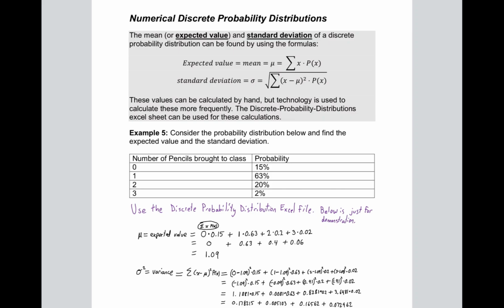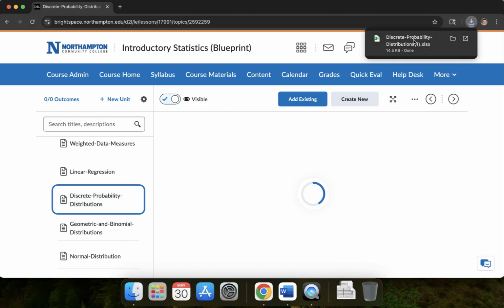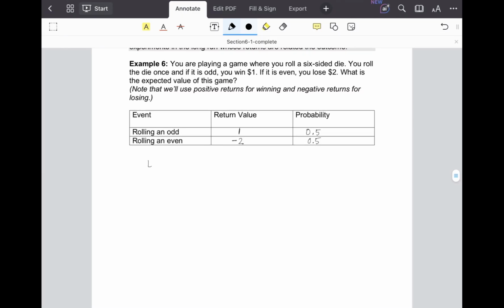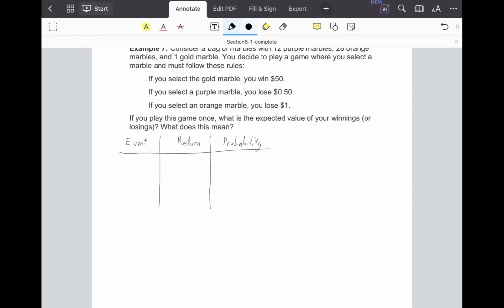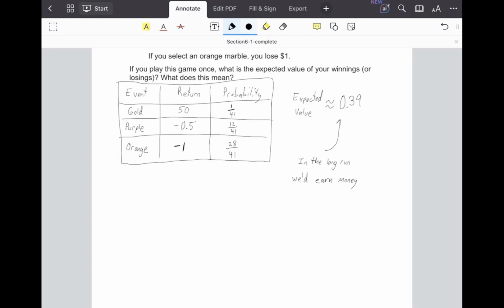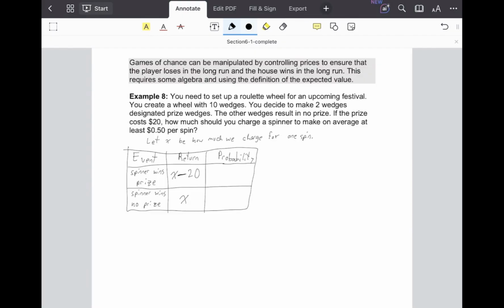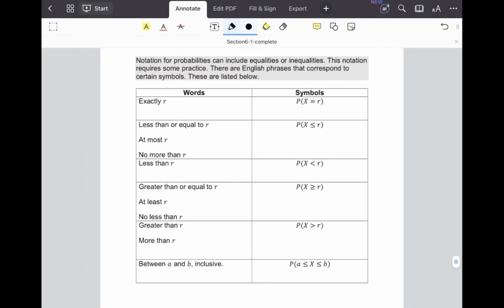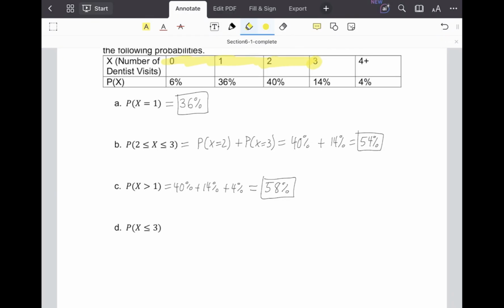MATH 150 - Section 6.1 - Part 2